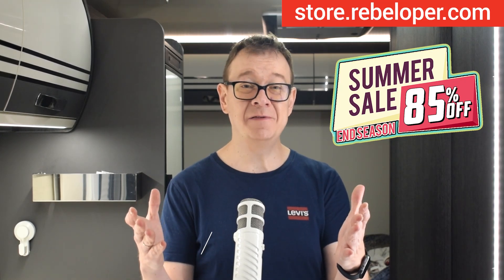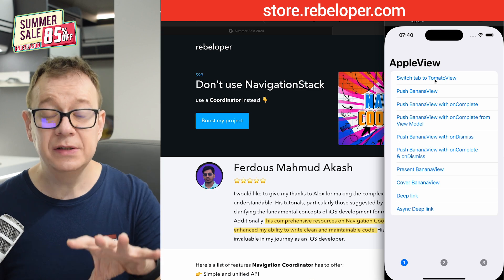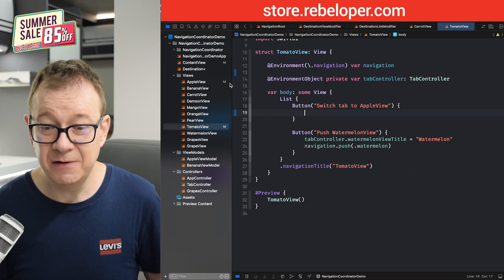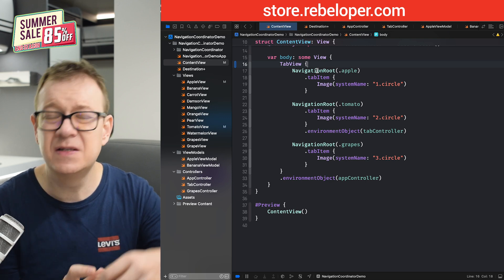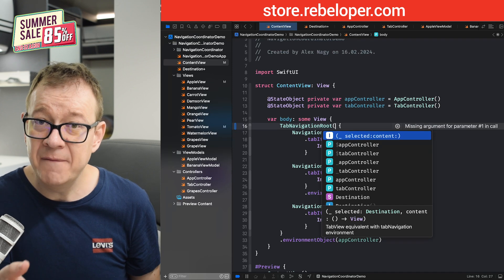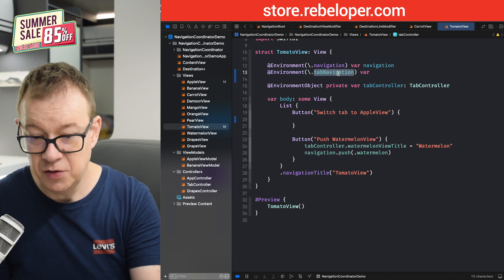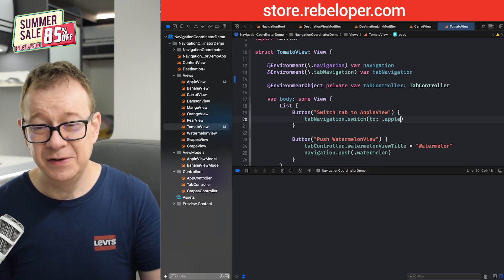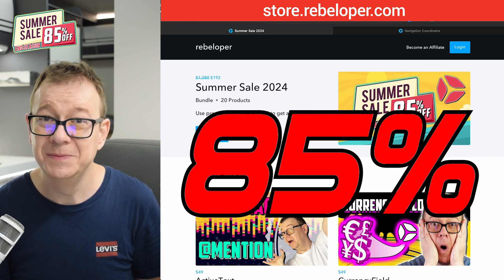SwiftUI TabView with Navigation Coordinator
Pairing TabView with Navigation Coordinator in SwiftUI is an amazing approach because it allows for a clean, organized, and scalable way to manage complex navigation flows within your app. The TabView provides a natural way to structure different sections of your app, while the Navigation Coordinator handles the intricate details of transitioning between views and managing state. This combination ensures that your app's navigation is both intuitive and maintainable.

This video will demonstrate just how easy it is to implement this powerful technique, making your SwiftUI development process smoother and more efficient.